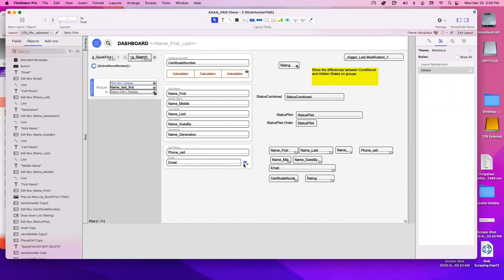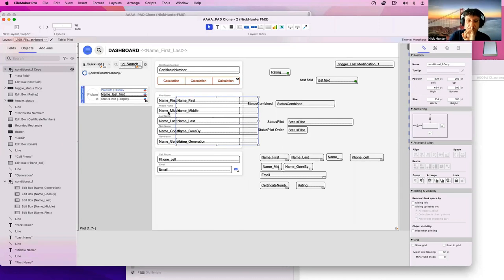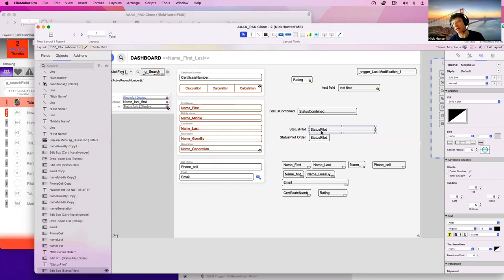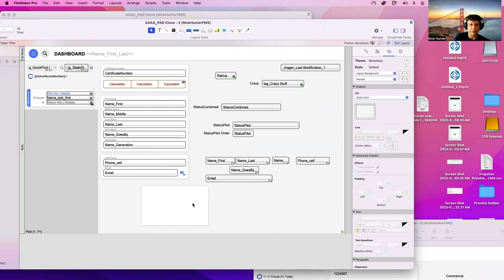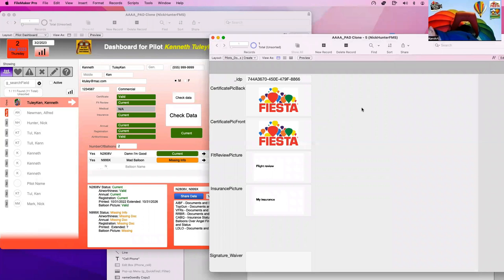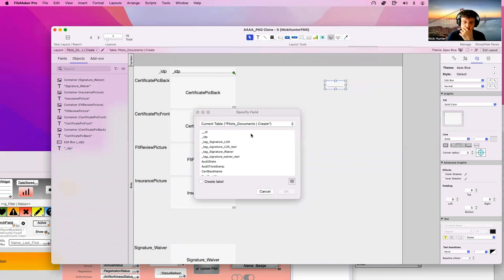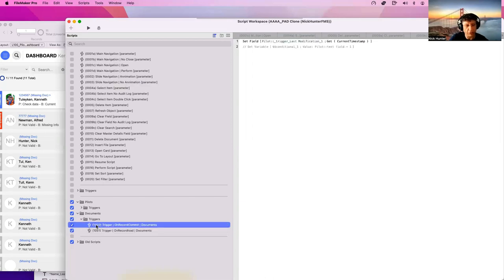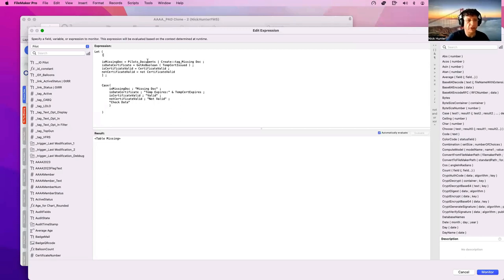Existing FileMaker File Design & Modernization Workshop Day 5 - Claris FileMaker File Design Day 5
7712 - LiveStream - 3.29.23 - Existing FileMaker File Design & Modernization Workshop Day 5 - Claris FileMaker File Design Day 5

70 hours of video content AND one copy of Claris FileMaker Pro! 🎥

FMTraining.TV
2122 9th St., Suite 102

Imj3zEXXWfcYeEyeYrcWkMuJXeK4p6siBU/edit?usp=sharing